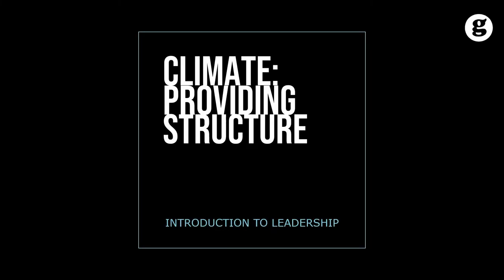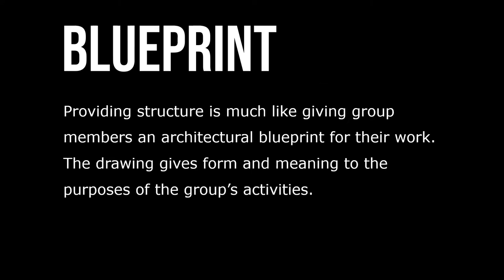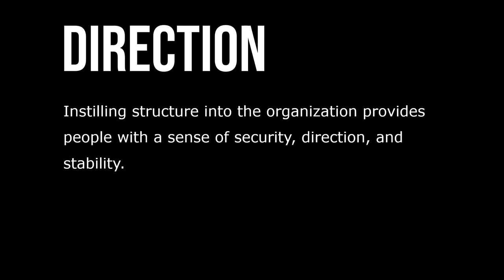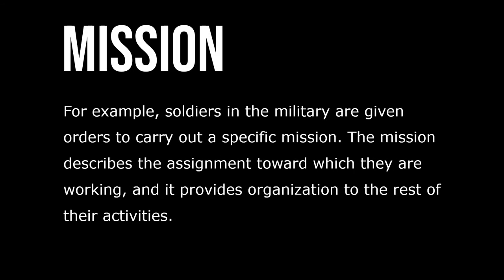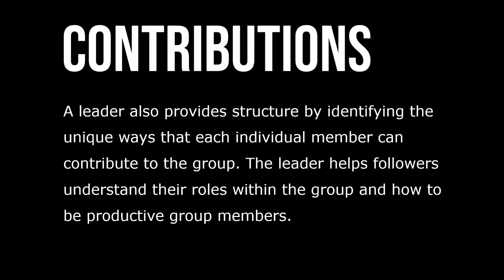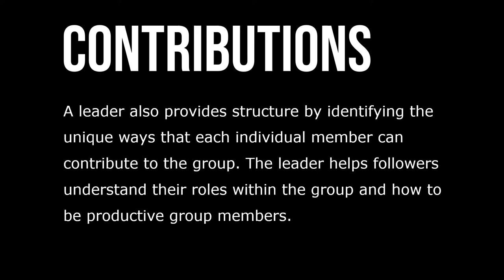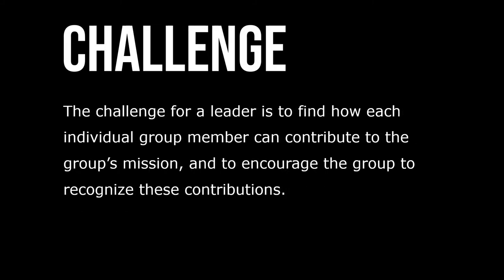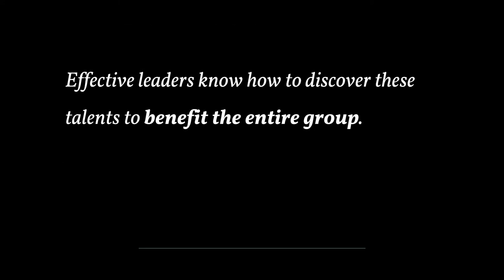Climate: Providing Structure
Because working in groups can be chaotic and challenging, it is helpful when a leader provides a sense of structure for group members. Providing structure is much like giving group members an architectural blueprint for their work. The drawing gives form and meaning to the purposes of the group’s activities. Instilling structure into the organization provides people with a sense of security, direction, and stability.

To provide structure, a leader needs to communicate to the group the group’s goals. When a leader gives a clear picture of assignments and responsibilities, group members gain a better sense of direction. For example, soldiers in the military are given orders to carry out a specific mission. The mission describes the assignment toward which they are working, and it provides organization to the rest of their activities.

A leader also provides structure by identifying the unique ways that each individual member can contribute to the group. The leader helps followers understand their roles within the group and how to be productive group members. Effective groups use the talents of each individual and, as a result, accomplish a great deal. This is known as synergy, when the group outcome is greater than the sum of the individual contributions.

The challenge for a leader is to find how each individual group member can contribute to the group’s mission, and to encourage the group to recognize these contributions. Effective leaders know how to discover these talents to benefit the entire group.